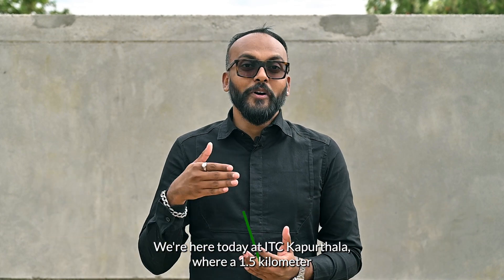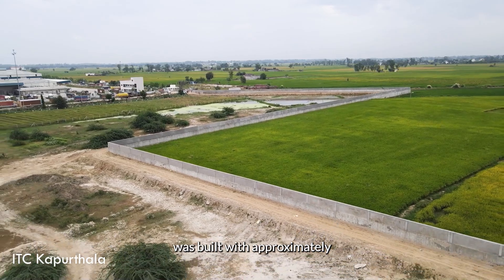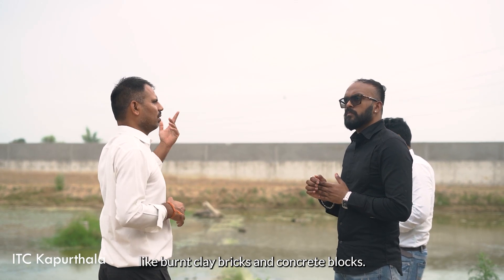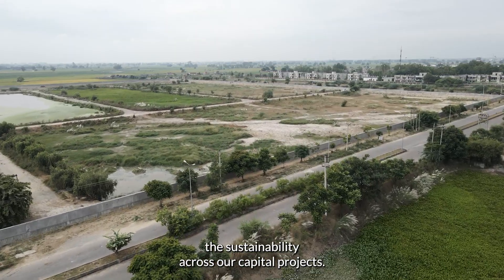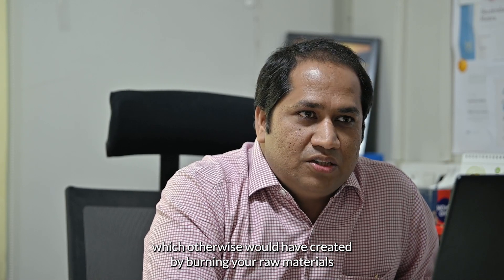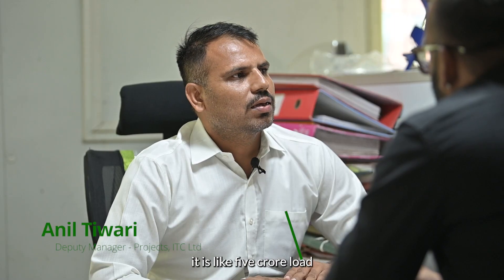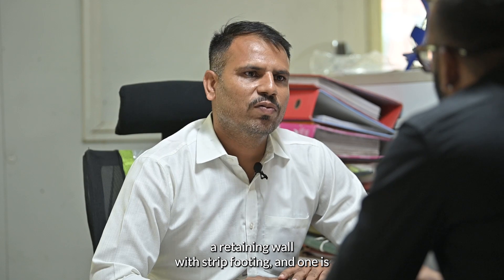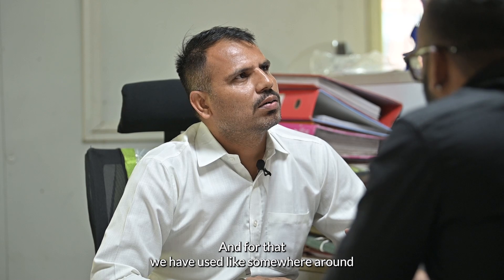GreenJams X ITC: A lesson in climate change reversal | Full Video | Agrocrete®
ITC Ltd through its contractors Tricon Buildwell had procured over 26,000 Agrocrete® blocks to build a 1.5 km long perimeter wall, capturing over 38.5 tonnes of carbon dioxide and preventing over 200 tonnes of carbon dioxide emissions.

Clearly, the entire construction team was impressed with the strength and durability of Agrocrete® despite the initial (obvious) hesitation. That Agrocrete® enables faster construction was a win-win for all.

With a mandate to mainstream sustainability across all capital projects, Central Projects Organisation at ITC Ltd was responsible for this construction. Tricon Buildwell Pvt Ltd were the contractors executing the project.

We are extremely grateful to ITC Ltd for choosing Agrocrete® and taking part in our mission of removing 10% of global carbon emissions. Kudos to Mr. Harekrishna Mishra, Project Manager, CPO, ITC Ltd; Mr. Anil Tiwari, Deputy Manager, CPO, ITC Ltd; Mr. Bobby Singh, Project Manager, Tricon Buildwell and the entire team of supervisors, masons, and workers.